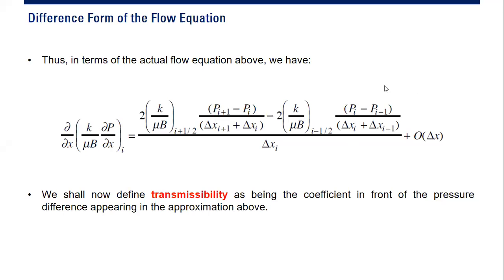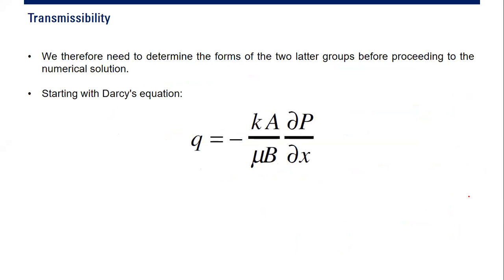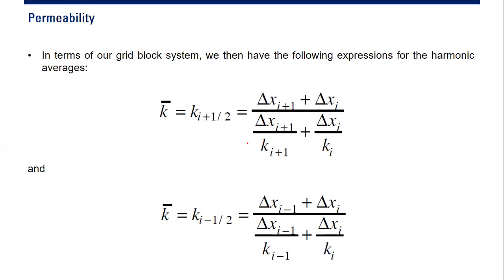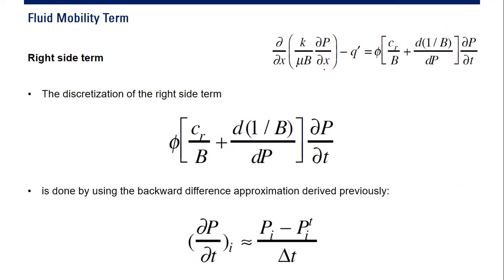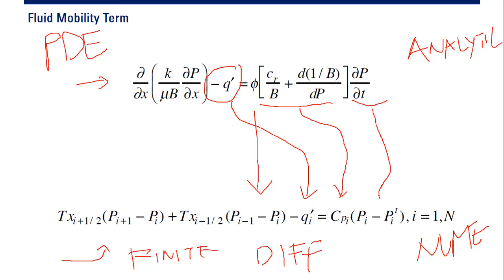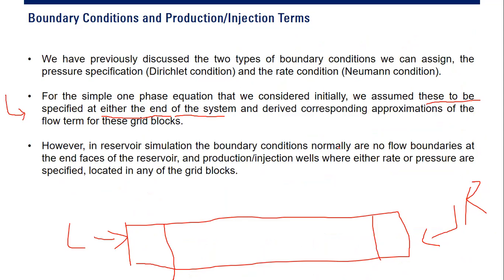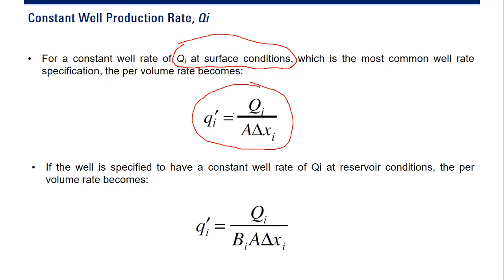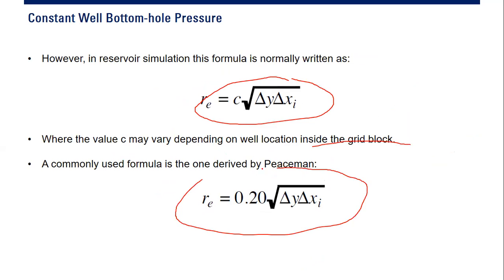[LECTURE 12B] - 1-Dimensional, 1-Phase Reservoir Simulation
1-Dimensional, 1-Phase Reservoir Simulation